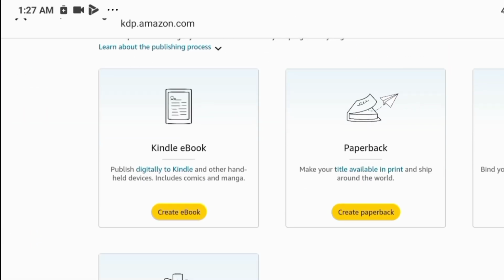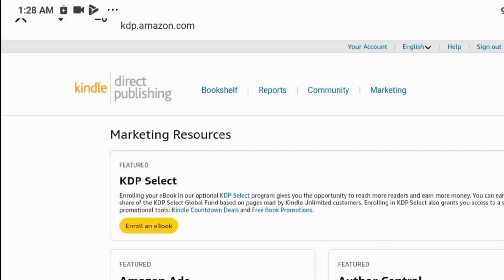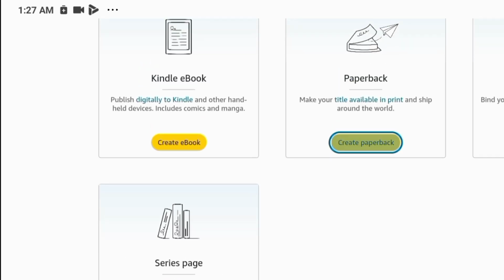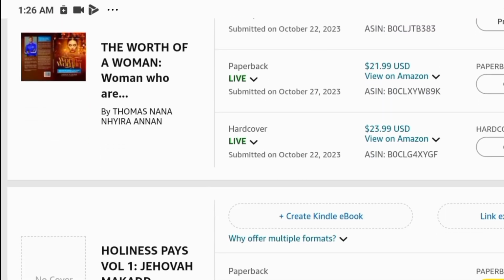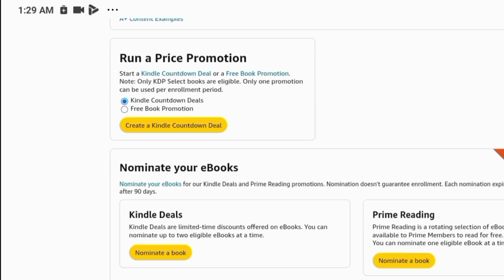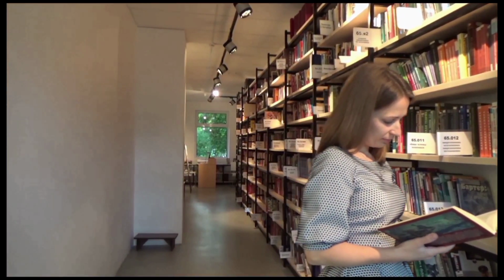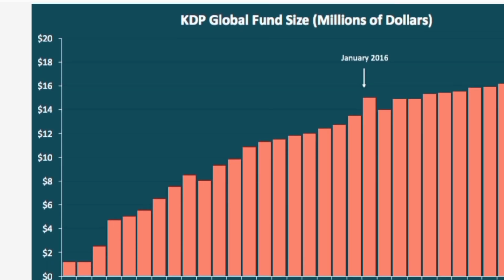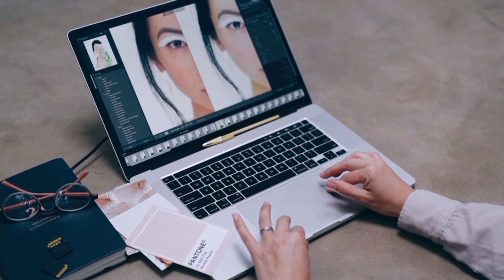How AMAZON Pays You To Publish Books - KDP Ebook ROYALTY Explain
Have you ever wondered how Amazon pays authors for publishing their books especially Ebooks?

In this video, I break down how Amazon's Kindle Direct Publishing (KDP) platform works to support authors financially through royalties, global distribution, and more. From setting up your book on KDP to understanding payment structures, you’ll discover everything you need to know to earn money as a self-published author.

I explain what KDP Select program is all about in the video.

This guide will show you how to start making income from your writing passion. I hope this video inspires you to take the first step toward publishing your book and start earning with Amazon.